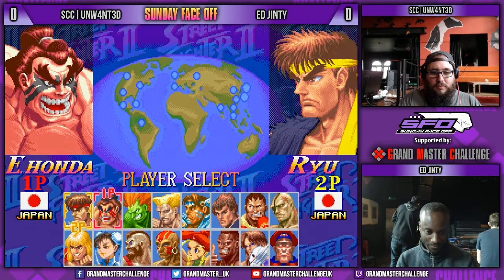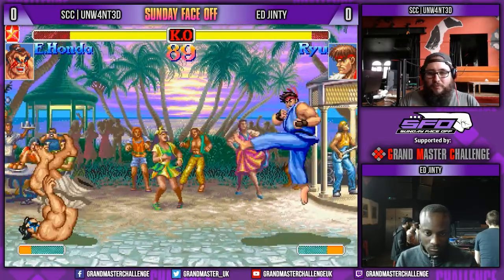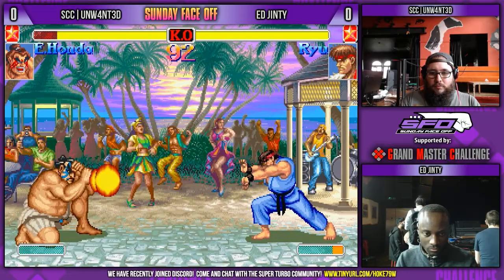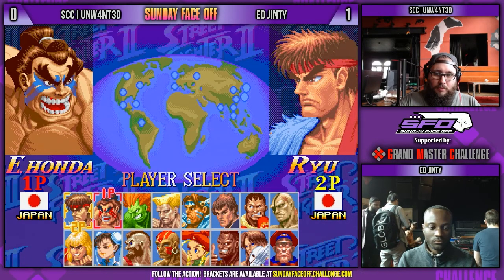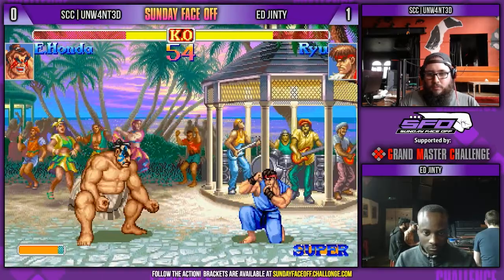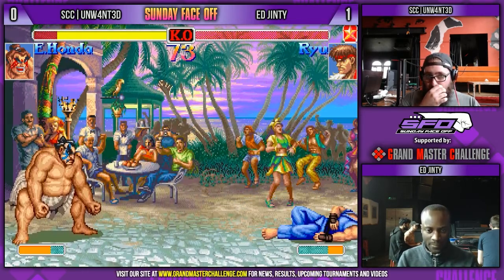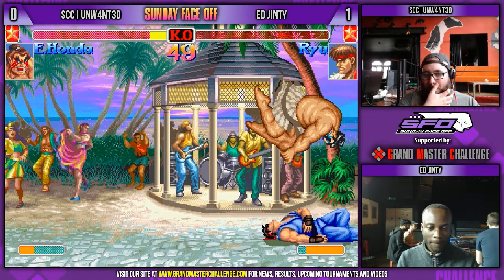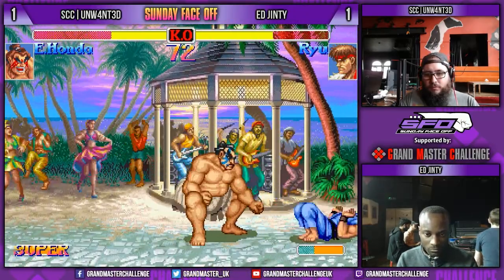Sunday Face Off (Jun 2017) - Losers Round 3 - SCC|UNW4NT3D VS ED Jinty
Held at Sunday Face Off Monthly, hosted by Sunday Face Off. ST tournament run by UNW4NT3D, captured by Grand Master Challenge.